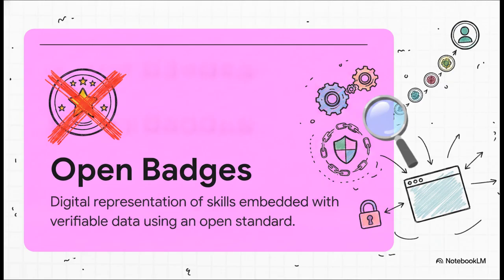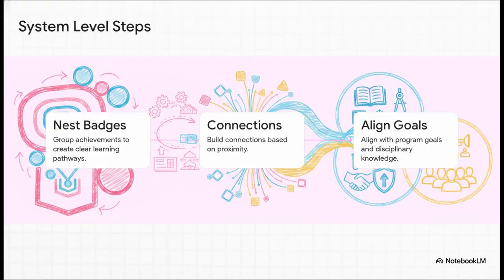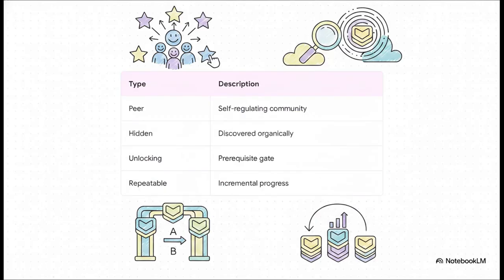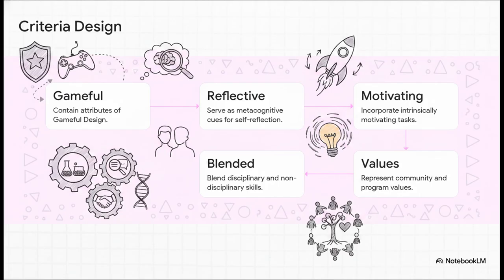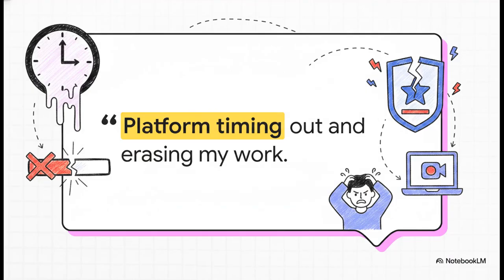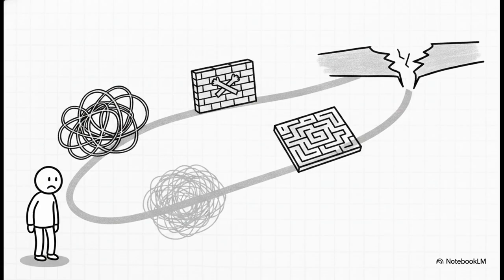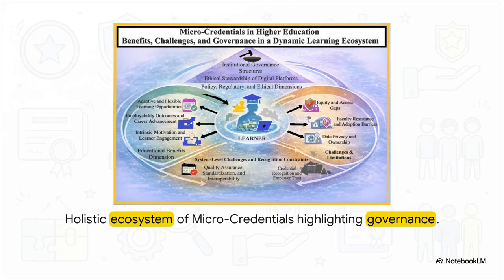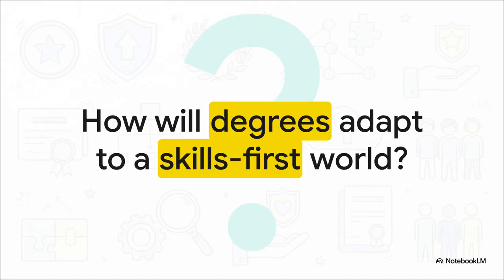How to Create Badges for Online Courses